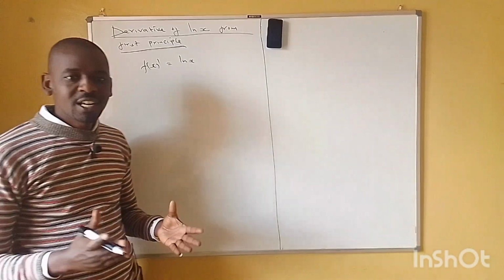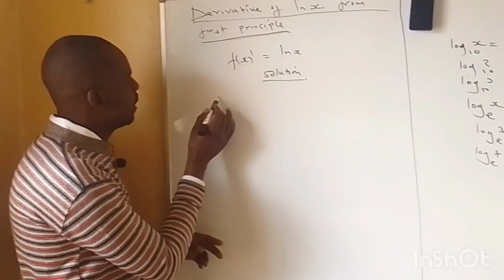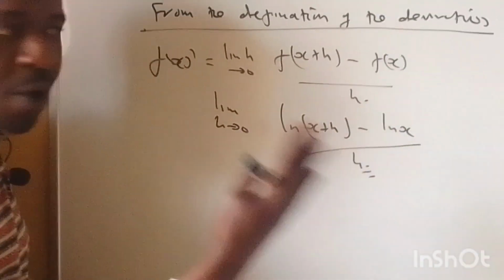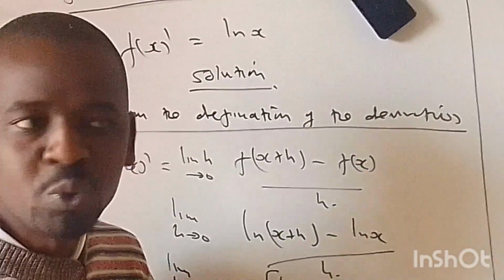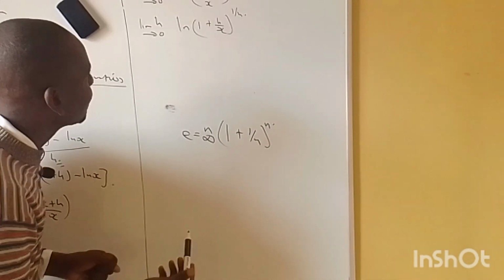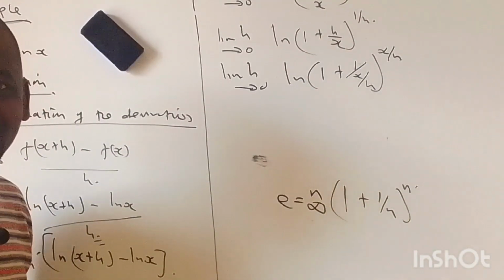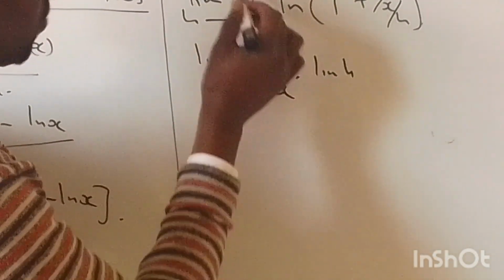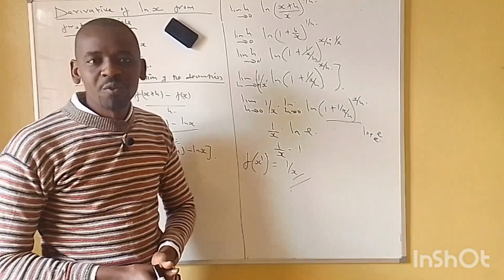Derivative of ln(x) from first principle